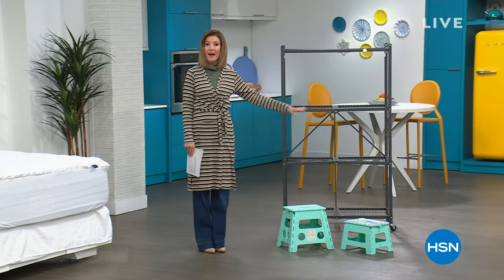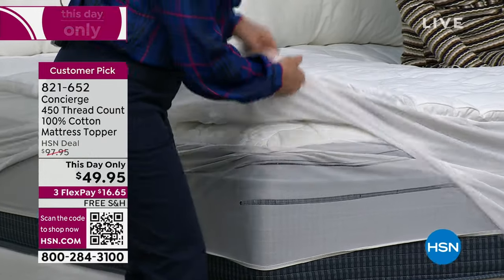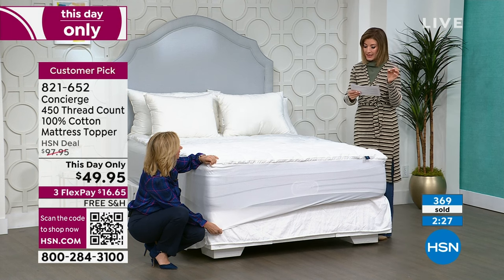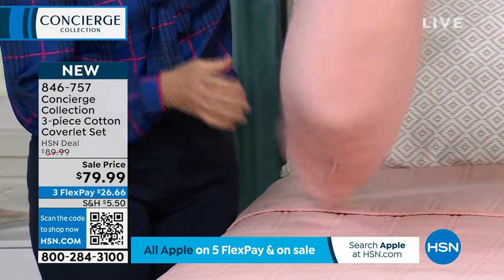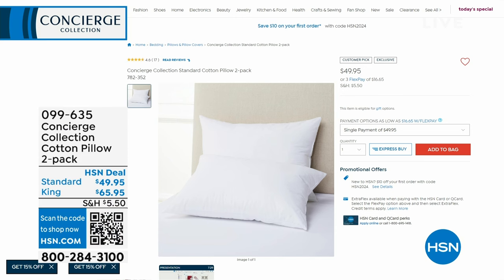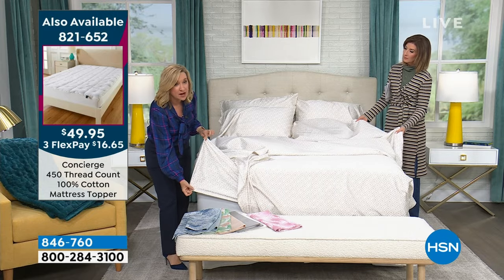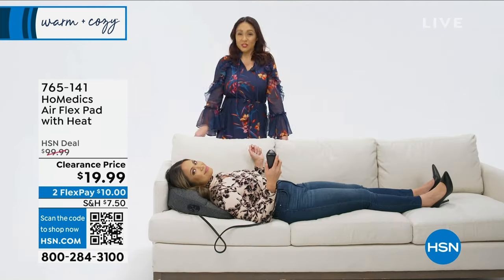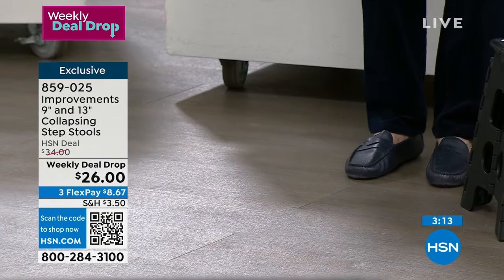HSN | Home Sweet Home - Concierge Collection 02.04.2024 - 07 PM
Discover home decor, linens and more that make a house a home.